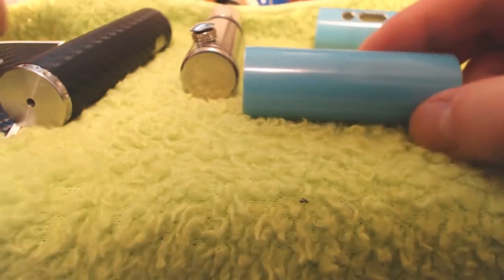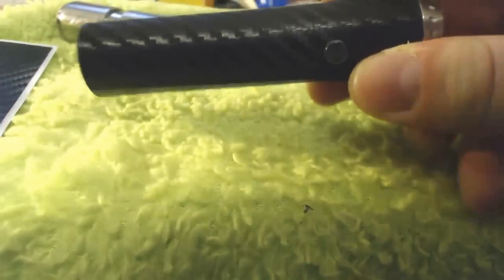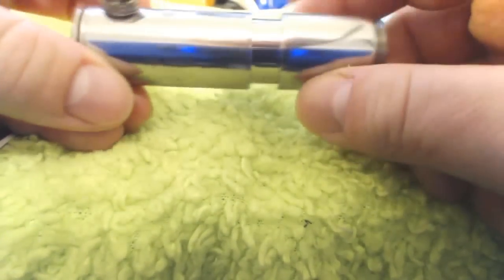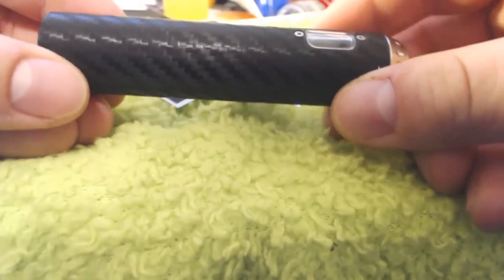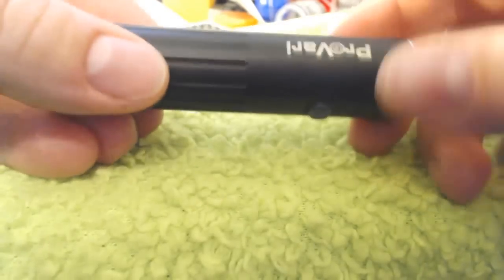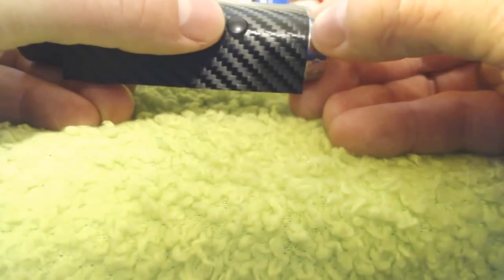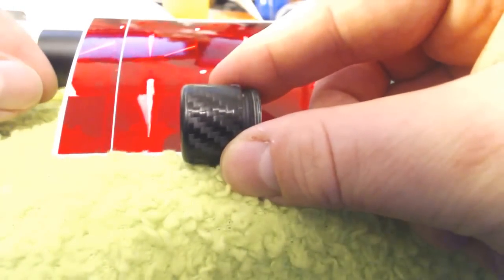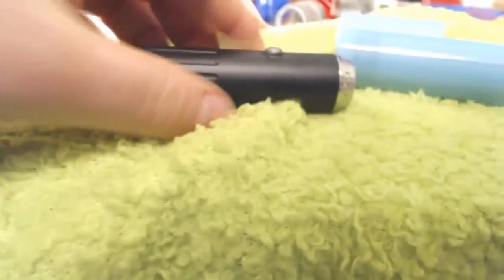Basilray Reviews: J-Wraps!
Got a nice mod you want to keep nice?  Got a plain mod you want to dress up?  The you, my friend, need to get on over to: